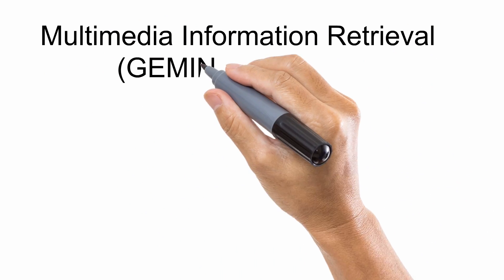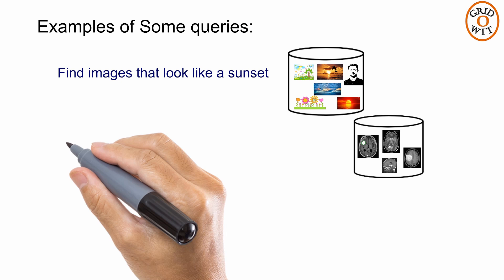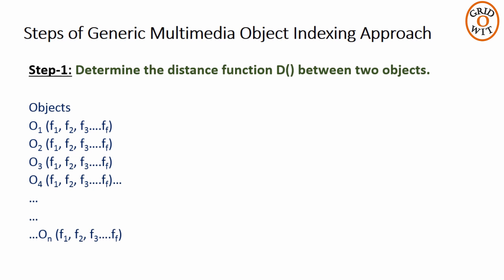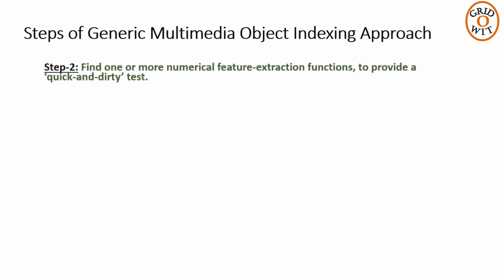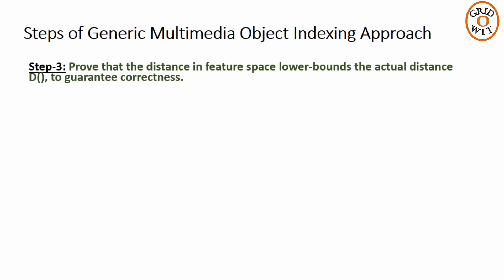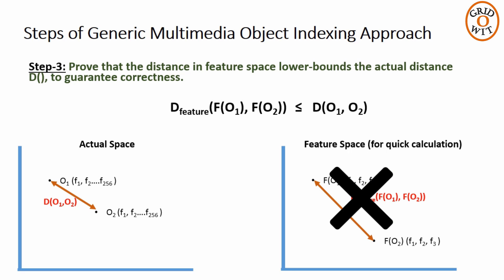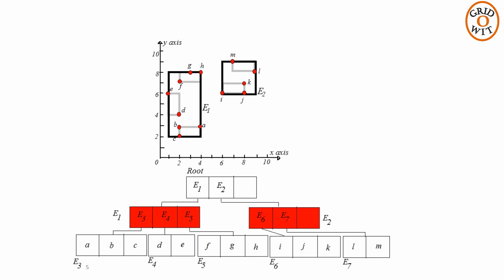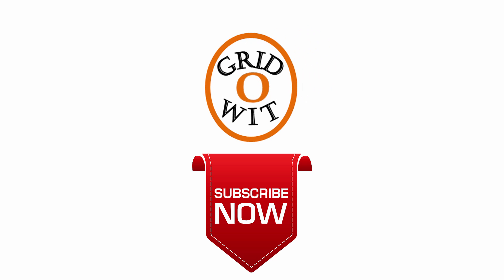Multimedia IR: GEMINI Approach (Generic Multimedia Object Indexing Approach) || Gridowit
Multimedia Information Retrieval: GEMINI Approach (Generic Multimedia Object Indexing Approach)
OR Generic Multimedia Indexing Approach
Book Referred: Modern Information Retrieval by Yates & Neto || Watch Freely on your Laptops, Tablet, smartphones ( Windows, Android, iPhone )